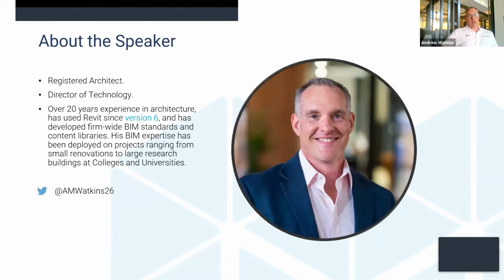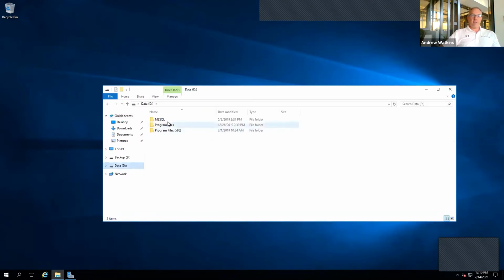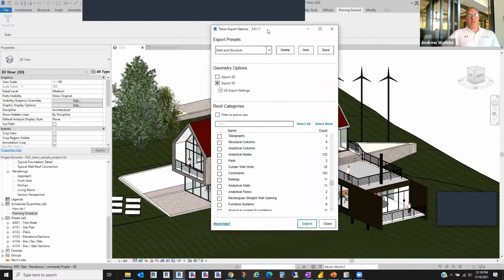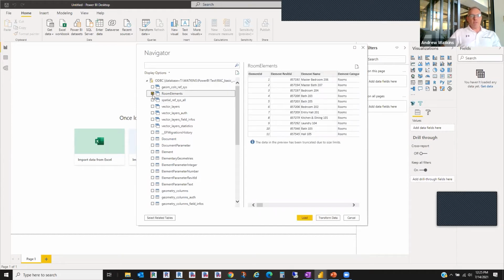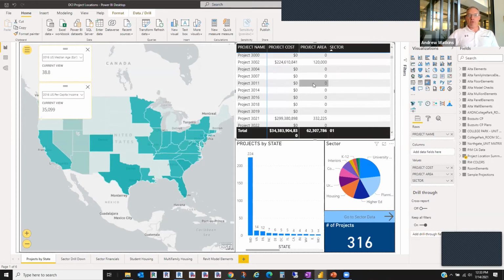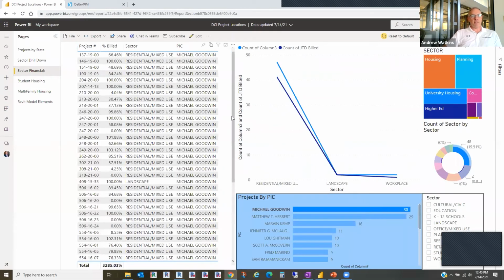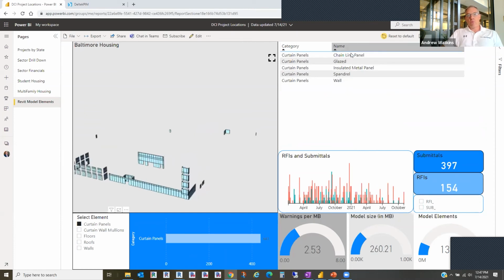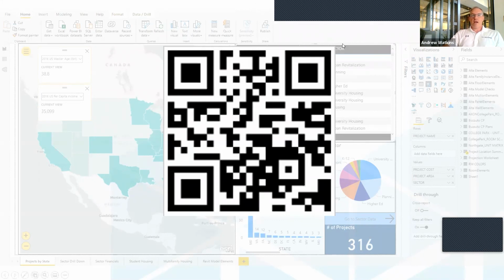Midwest University Speaker Series: Mining for Data Gold In Revit and SQL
Design firms have buckets of data scattered across their servers. Typically, this data is isolated, scattered among differing programs and servers, and therefore completely devoid of any opportunity for aggregated analysis. But there is hope!

In this session, we will look at methods of extracting those nuggets of gold found in the Revit database, in SQL databases of business financial platforms, and in GIS databases. We'll then meld the data nuggets together using Power BI to glean a deeper understanding of project, and model performance. After developing an interactive dashboard, we’ll discuss what the data might reveal, and how to apply that knowledge to changing design and marketing methodologies.

Speaker: Andrew Watkins is a registered architect and Director of Building Technology. He has over 20 years in architecture, over 15 years of Revit use, and has developed firm-wide BIM standards and content libraries. His expertise in the BIM process has been deployed on projects ranging from small renovations to large research buildings at Colleges and Universities. Speaking experience includes Autodesk, Revit User Groups, BIMForum and Autodesk University.